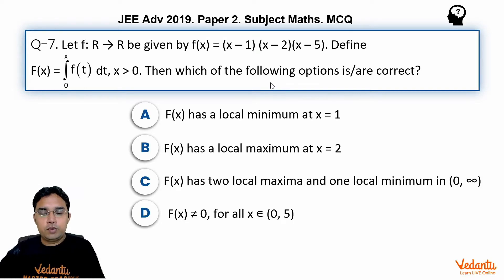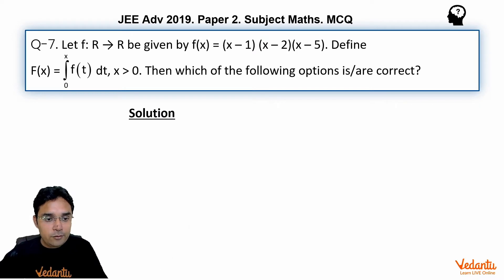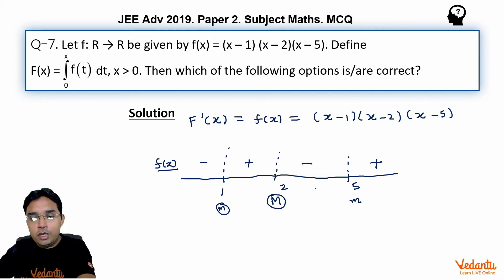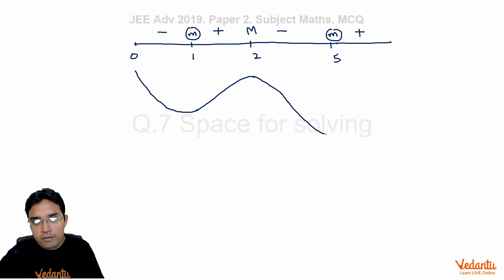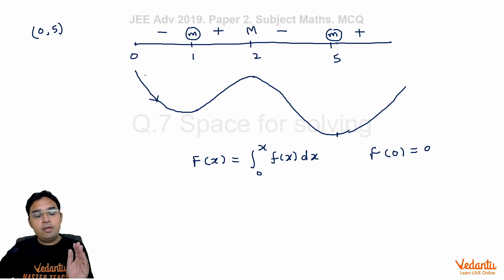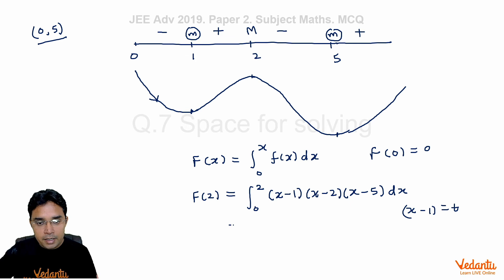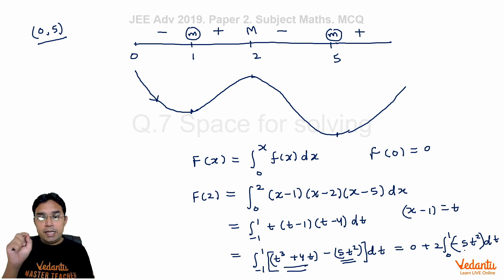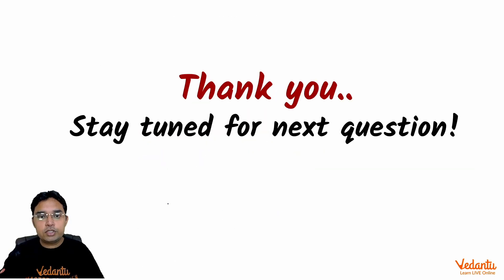JEE Advanced 2019 Maths Solutions - Paper 2 (Q 7) | IIT JEE Maths | JEE Preparation | Vedantu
Let f: R → R be given by f(x) = (x – 1) (x – 2)(x – 5). Define
F(x) = dt, x is greater than 0. Then which of the following options is/are correct?